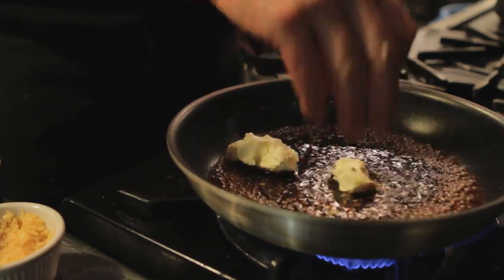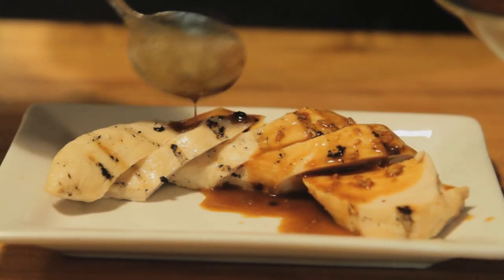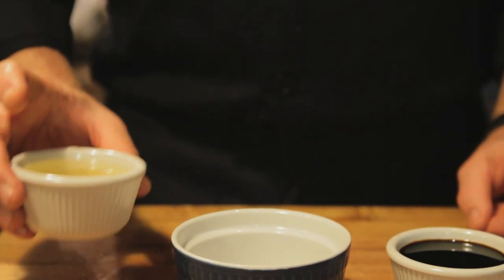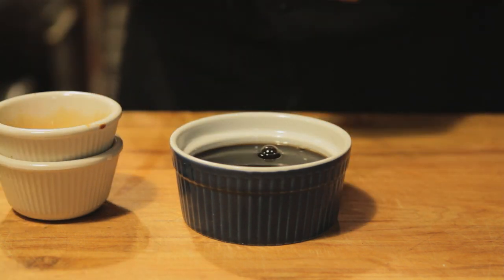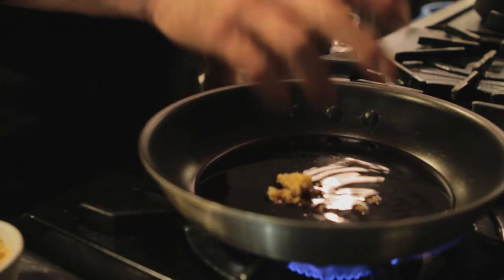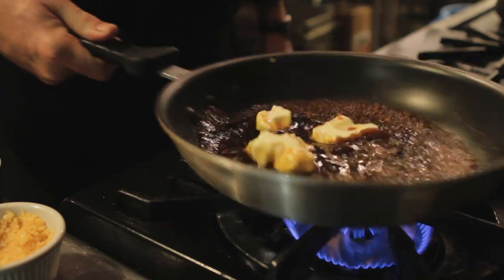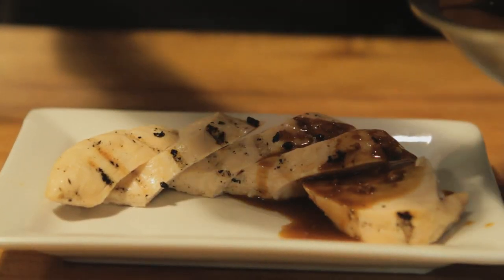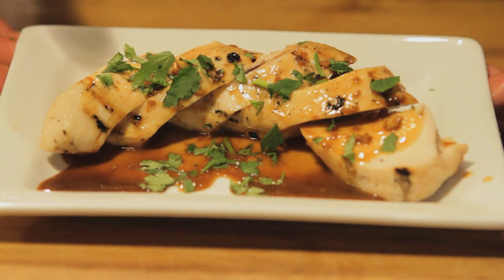Ponzu Butter Sauce : Butter Sauces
Ponzu is a Japanese sauce that is made from yuzu juice which is a Japanese citrus fruit similar to lime and equal parts of soy sauce. Get tips on how to make Ponzu butter sauce with help from an experienced culinary professional in this free video clip.

Series Description: There are a large number of different butter sauces that you can easily make right in the comfort of your own kitchen, as long as you have enough time and the right ingredients. Get tips on butter sauces with help from an experienced culinary professional in this free video series.